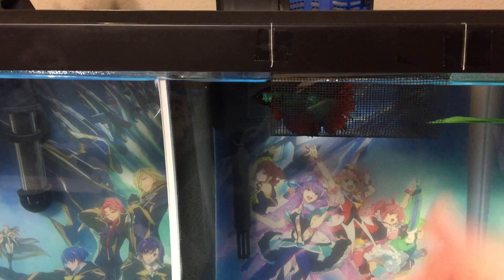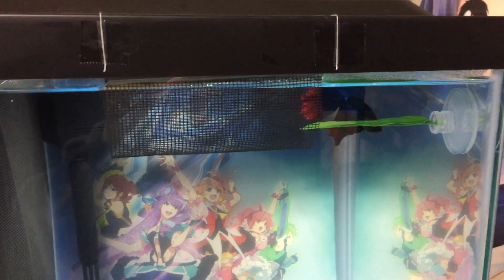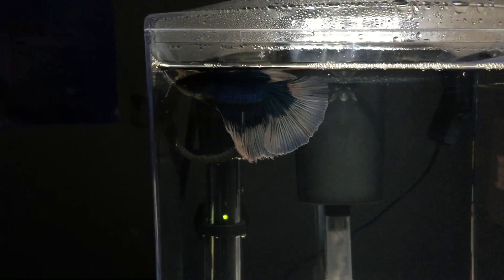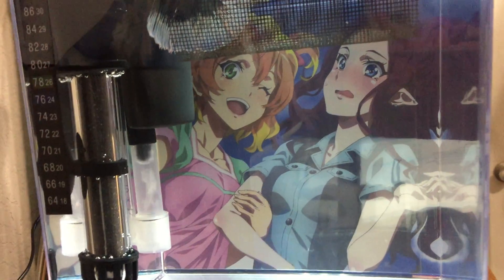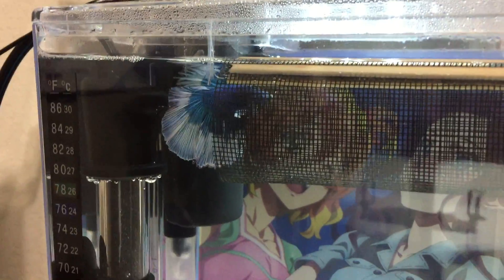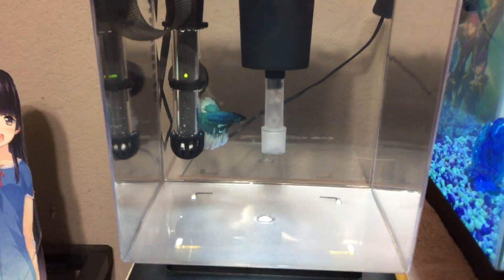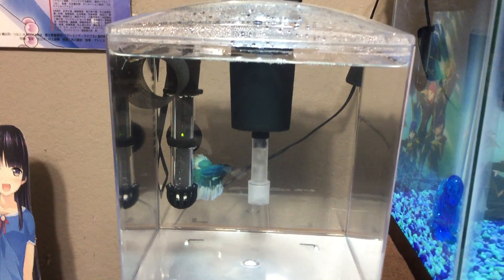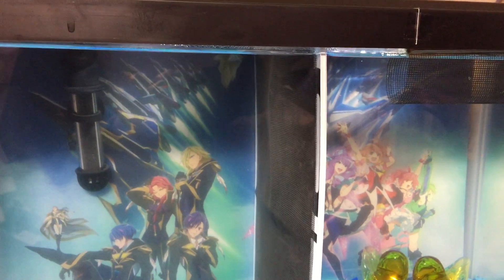Themed My Betta Tank. New Betta!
well i know saved 4 Betta's from petco.